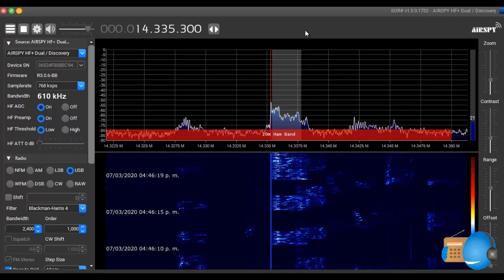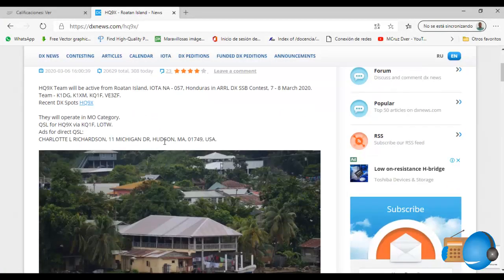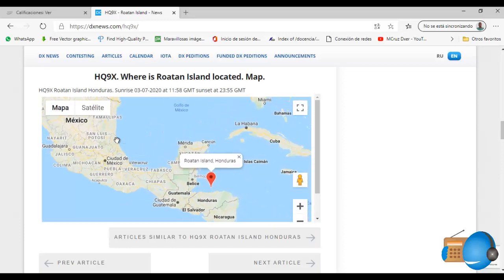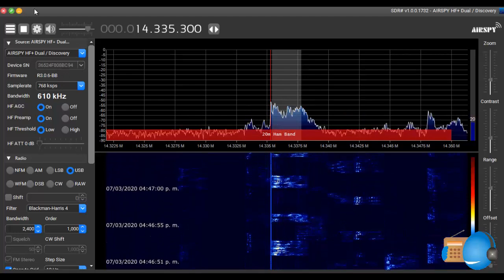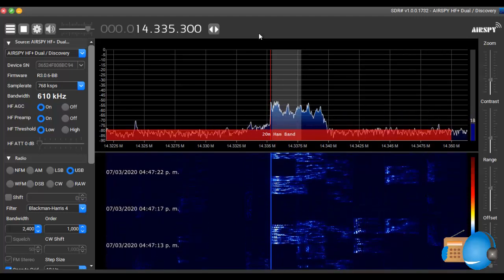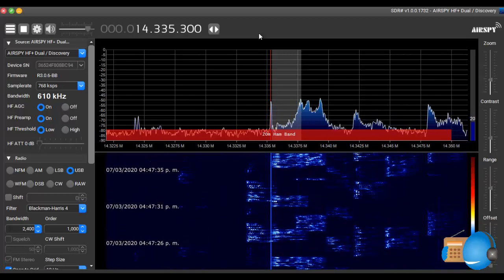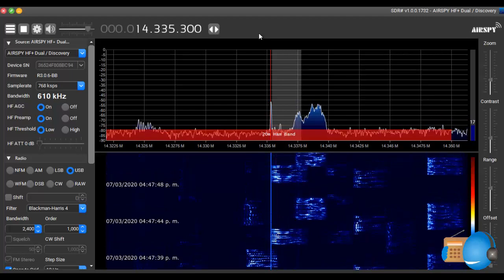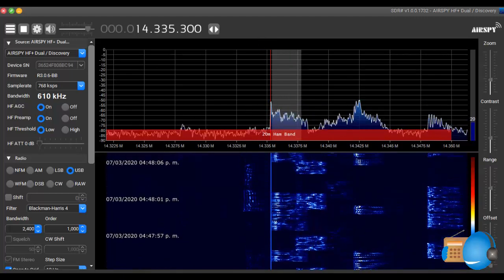HQ9X activation from Roatan Island (Honduras) 14 MHz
HQ9X  received in action from Roatan Island, IOTA NA - 057, Honduras in ARRL DX SSB Contest, March 7, 2020 at 22:46 UTC. Frequency 14,335.3 KHz in Phonia.

HQ9X emitiendo desde la Isla Roatán (IOTA NA-057), Honduras participando en el Concurso de la ARRL DX SSB, Marzo 7, 2020 a las 22:46 UTC. Frecuencia 14,335.3 KHz en fonía.

More details from this Ham Event in / más detalles del evento

Receiver / Receptor: SDR Airspy HF+ Discovery
Antenna / Antena: MFJ-1868 discone
Software (SDR): SDR #

73 and Thanks!
73 y muchas gracias por su visita.